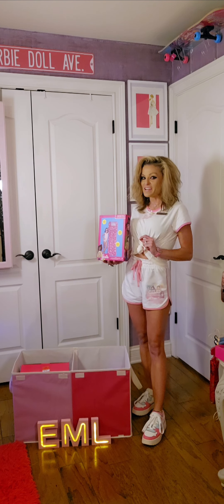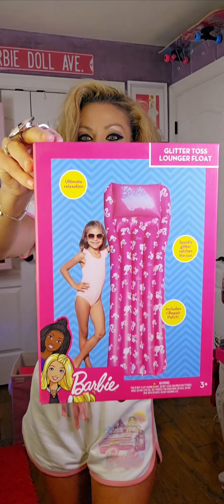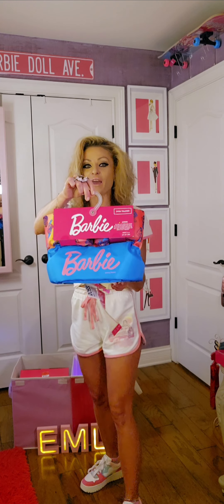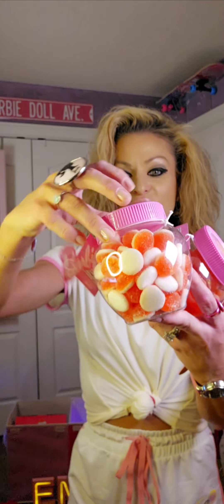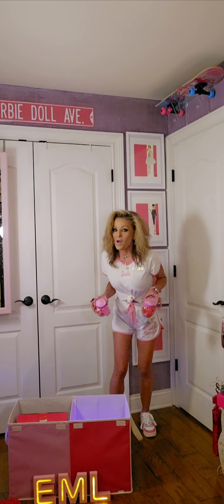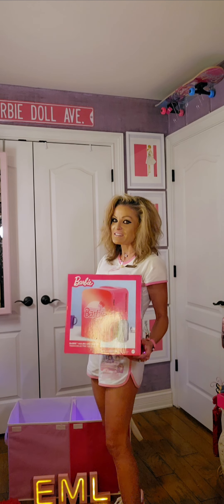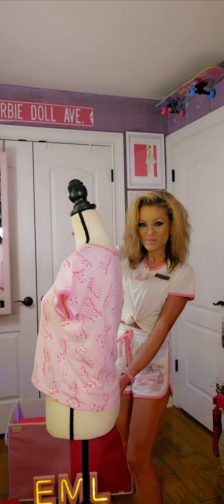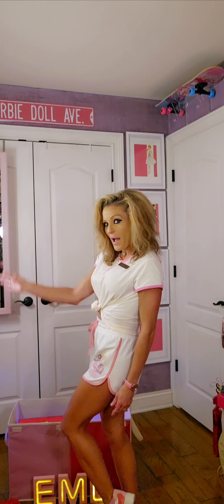Barbie Pool Float swim trainer Gummies cute tops all at Ross Dress for Less Store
Treasure Hunt at Ross Dress For Less Stores

Fabulous Barbie finds I'm showcasing out of the EML Collection Magic Box Barbie Pool Float Glitter Barbie Lounger Barbie Swim Trainer with Barbie Mermaids on it next is Barbie Strawberry Gummies also I found on sale a Barbie Malibu Fridge Thermoelectric Cooler also check out the Barbie Tee that says Barbie all over it, and Lastly the Barbie Top I am wearing says Barbie and in the back it has the Barbie Silhouette

All available as of June 19, 2024